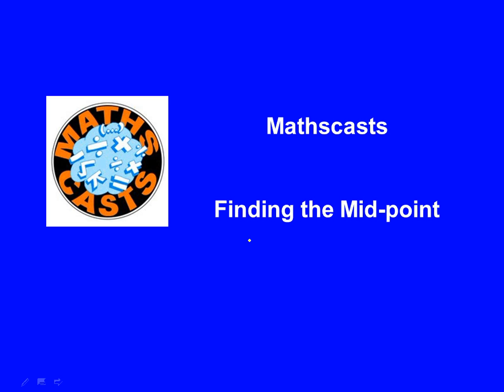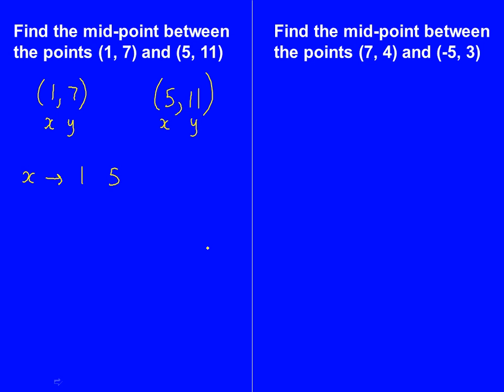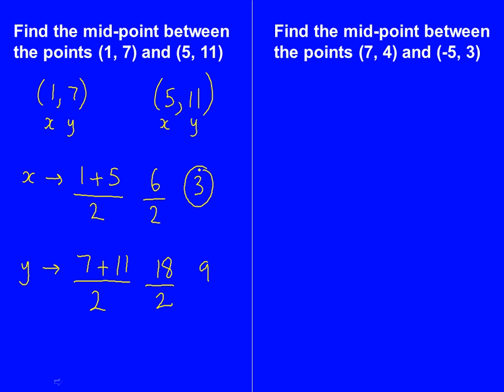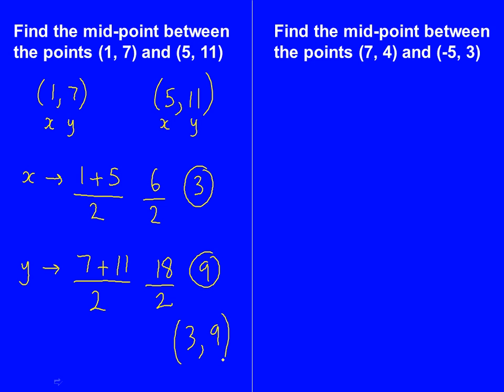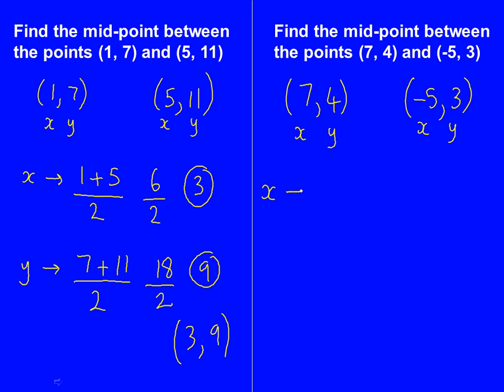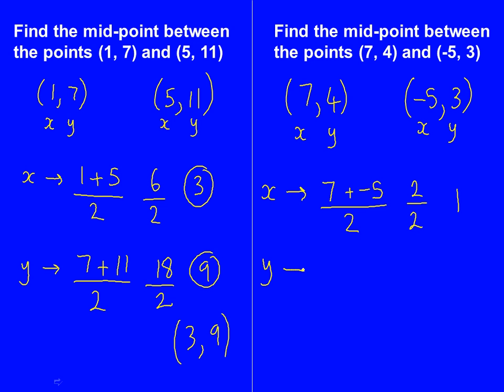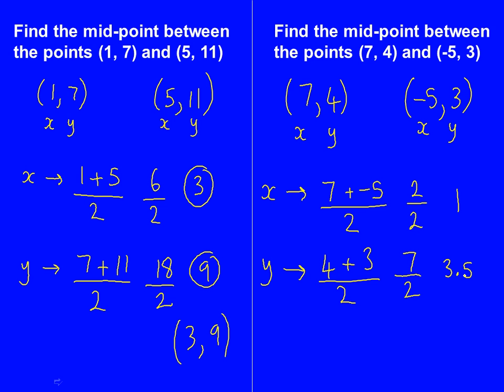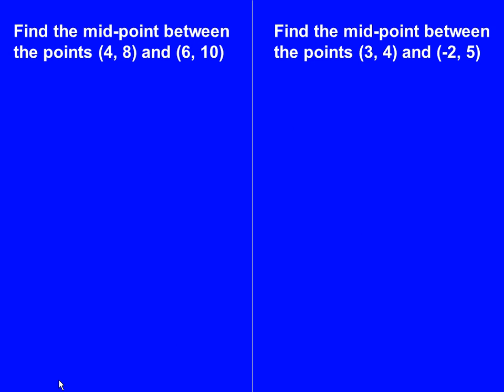Mid Points Mathscasts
This mathscast goes through how to find the mid point between 2 co-ordinates.  It then ends with some practice questions.